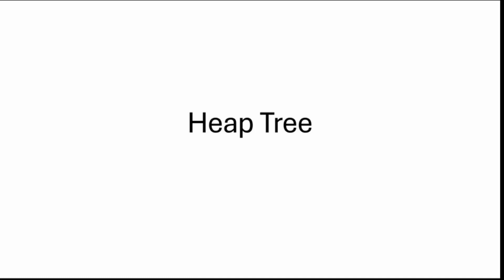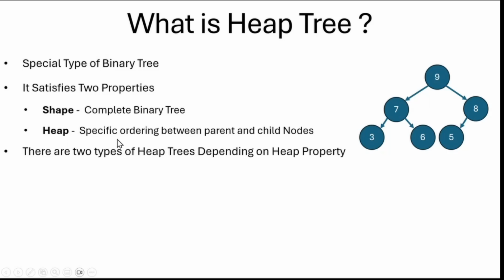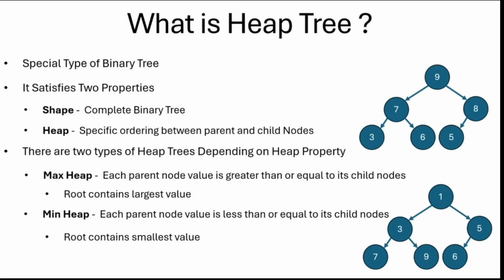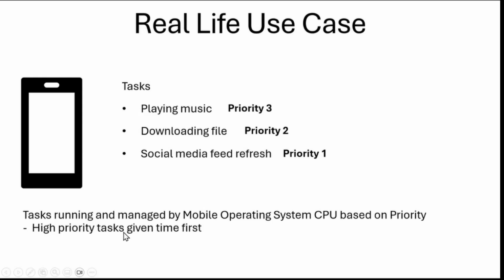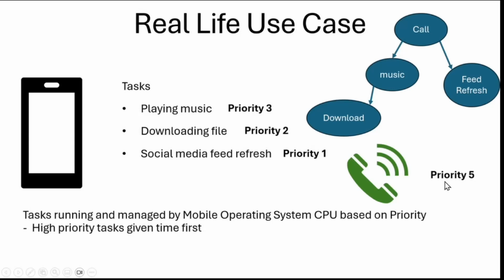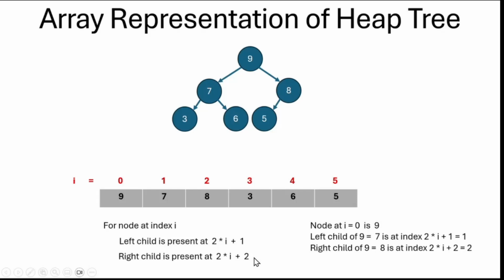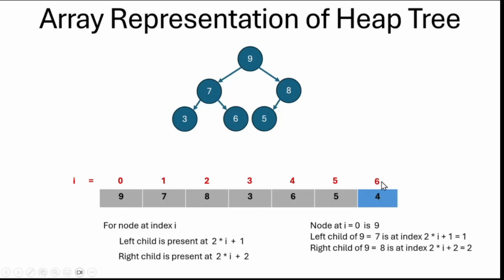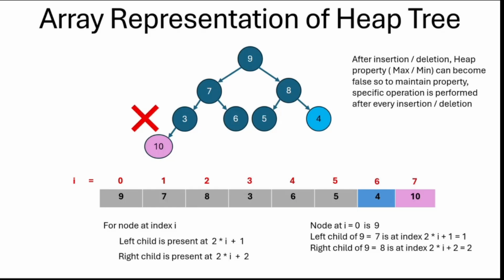Heap Tree Data Structure | What is Heap Tree | Use Case | Array Representation | Need of Heapify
We are covering Heap tree in data structures and algorithms concepts, Explaining the basics of Heap Tree with a simple real-life example (CPU task Scheduling).
Hopefully it will be useful for students, beginners or anyone who wants to understand data structures and algorithms.

Topics covered

 - What is Heap Tree
 - Real life use case of heap tree
 - Array representation of heap tree
 - Need of Heapify

00:00 Introduction
00:21 What is Heap Tree ?
01:37 Max Heap & Min Heap
03:16 Real Life Use Case Using Heap Tree
06:03 Array Representation of Heap Tree
08:20 Need of Heapify
09:59 Summary